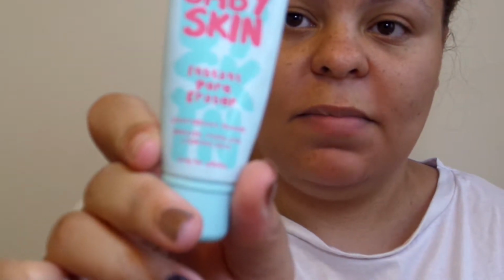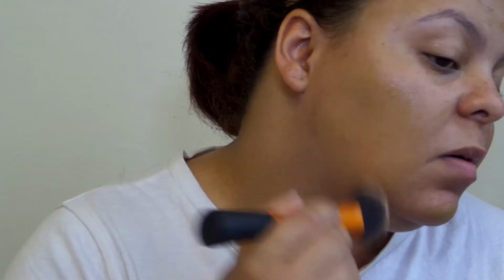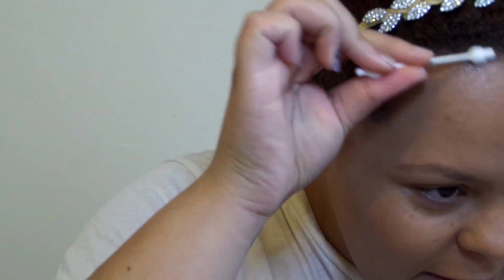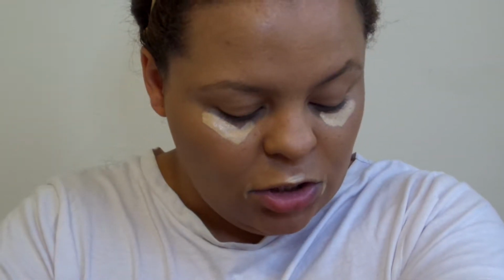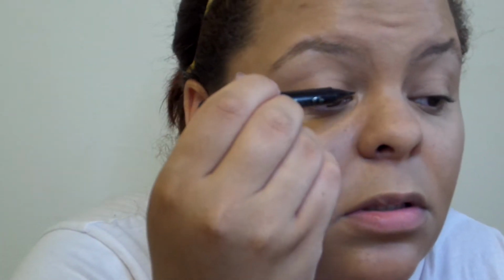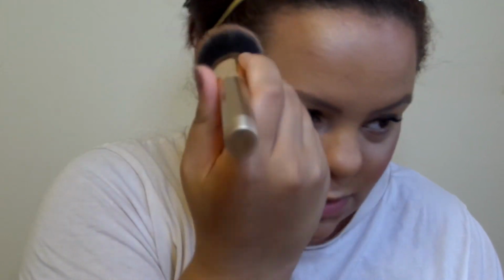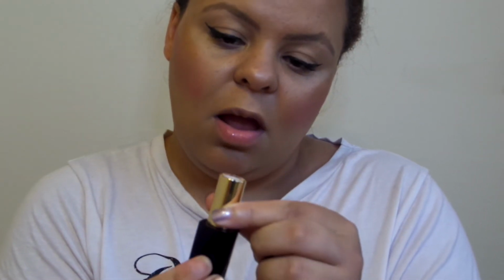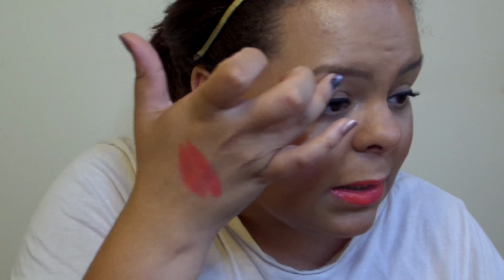Finally Trying Too Faced's Born This Way Foundation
I used my digital camera and can't see myself as I film so I accidentally didn't include anything above my eyebrows!

⋆ Social Media ⋆

⋆ Products Used⋆
Maybelline Baby Skin Pore Eraser Clear Primer

Too faced Born This Way Foundation in Honey

Maybelline Fit Me!  Concealer in 20 - Medium

Benefit Boi-ing Industrial Strength Concealer in No3

Clinique Pretty Easy Liquid Eyelining Pen

L'Oreal False Lash X Fiber Xtreme Resist (waterproof)

Lottie London Blush Crush in Nick

Collection Bronze Glow Mosaic in Sunkissed

L'Oreal Paris Infallible Fixing Mist Setting Spray